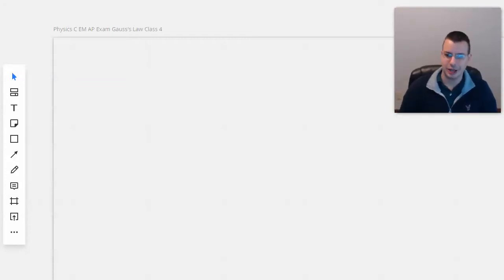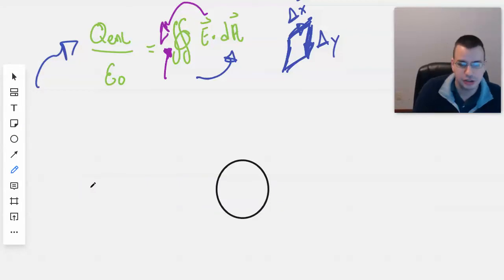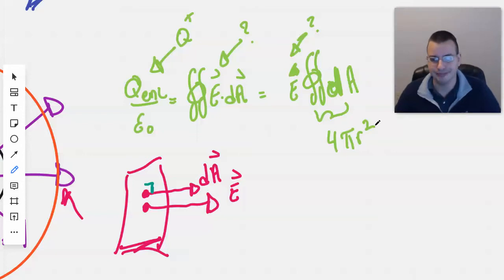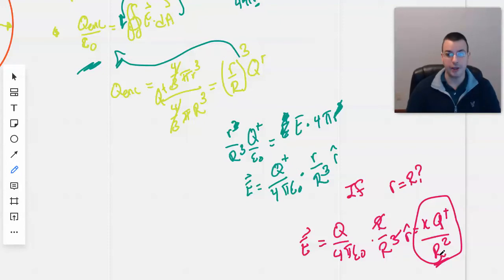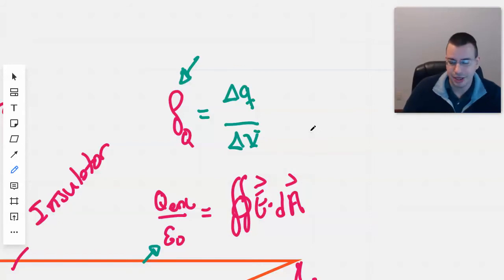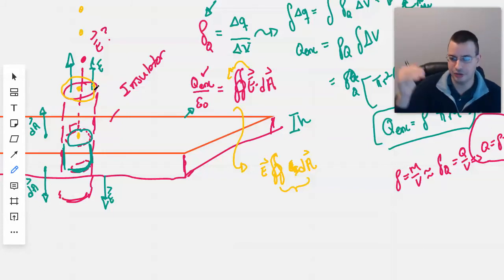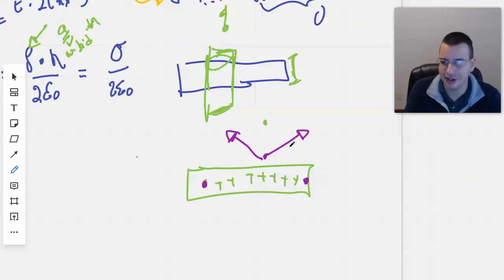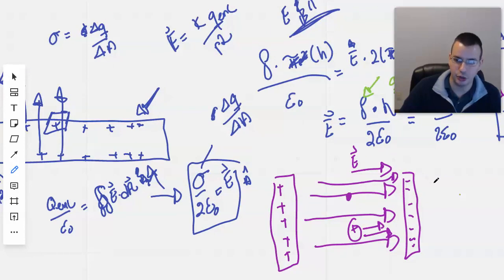Physics C EM AP Exam Gauss's Law Class 5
An introduction on how to use Gauss's Law for the AP Physics C EM Exam.